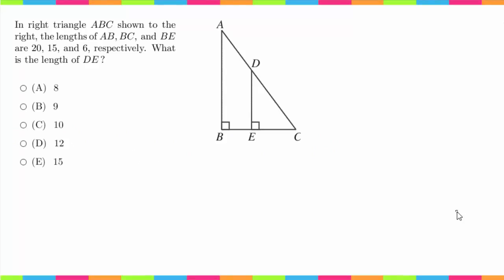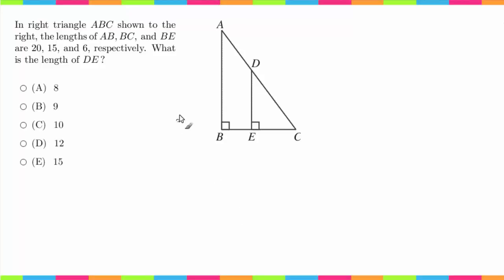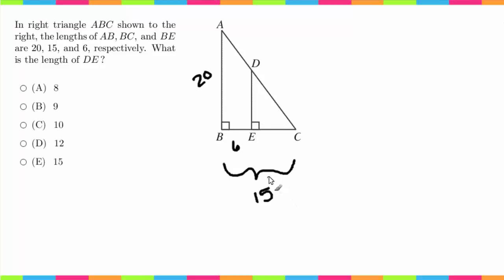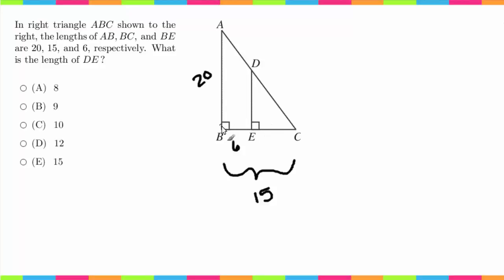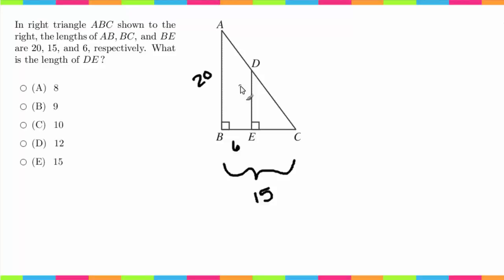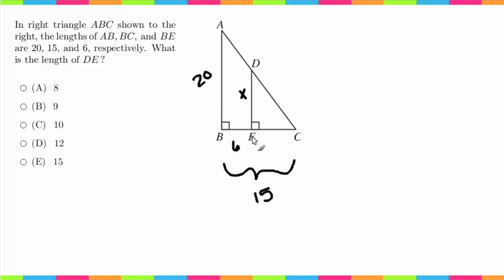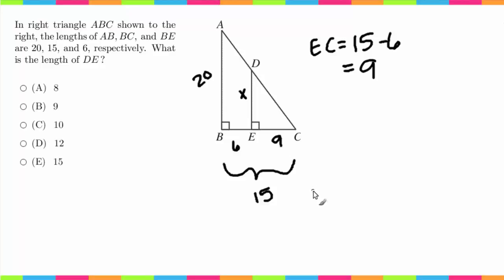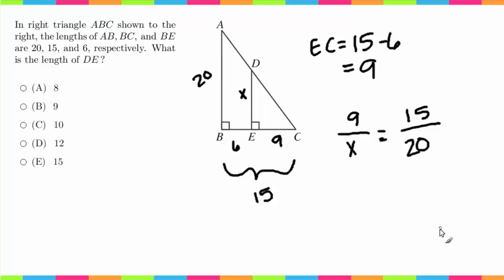MDTP Mathematical Analysis Readiness Test (MA): Solution to #24